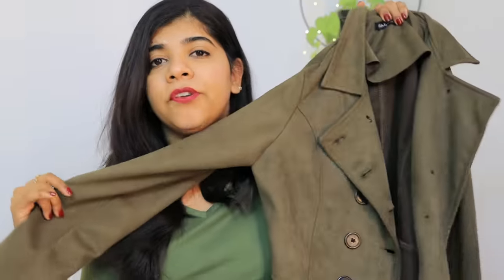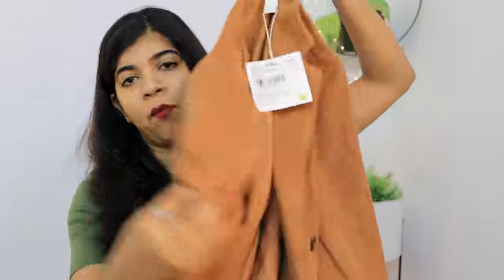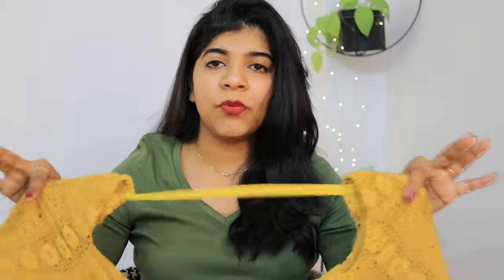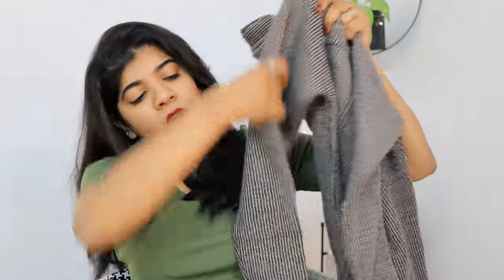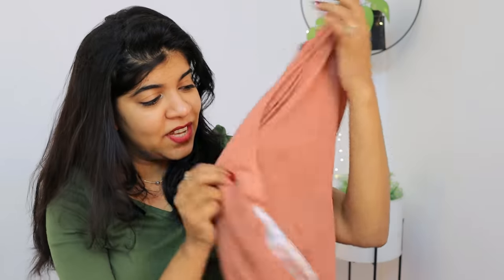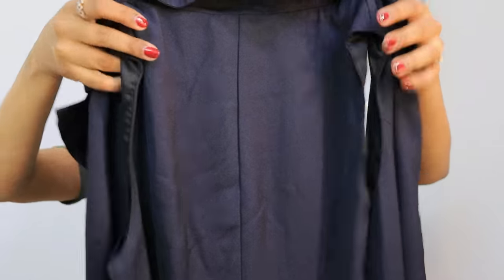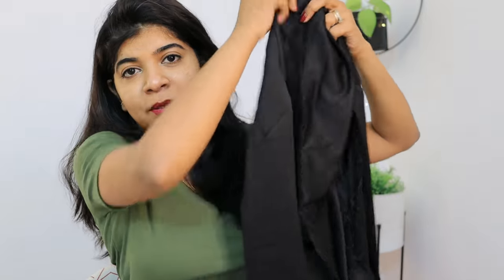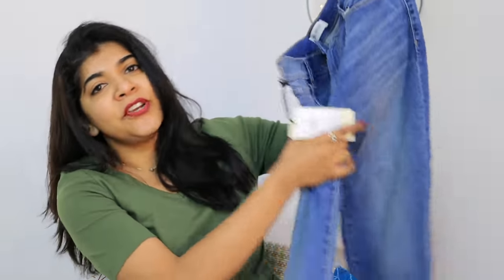Winter Wear Collection ! Starting from Rs.500 ! Winter Blazer, Overcoat , Jacket !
Hey Guys,

Buying Links :

Snapchat :- Ruchi M ( Id - ruchi28c)
1. Camera I used :- Canon G7x M-2/ Canon M6 M2 / Iphone 11
2. Editing software :- Imovie / Filmora / sometimes i use FCP as well
3.Lights i use . **Watch this video ***
4. Status :- I am Married , currently living in Mumbai (City of Dreams)
Lots of Love
Stay Happy :)